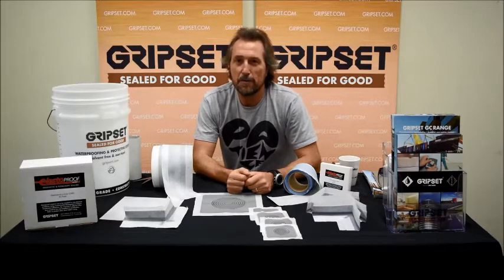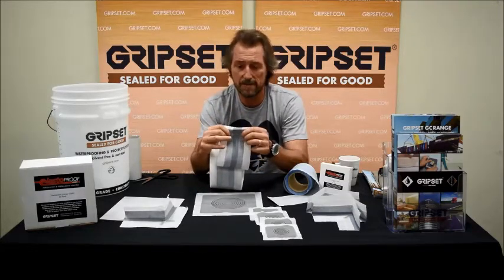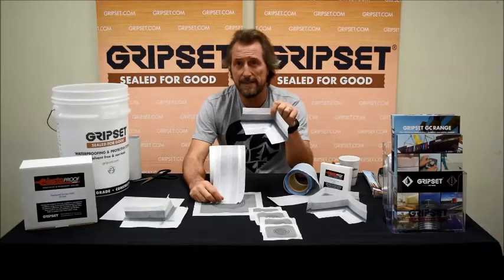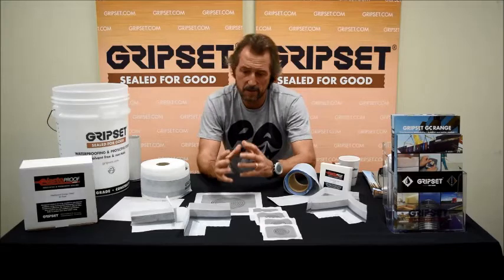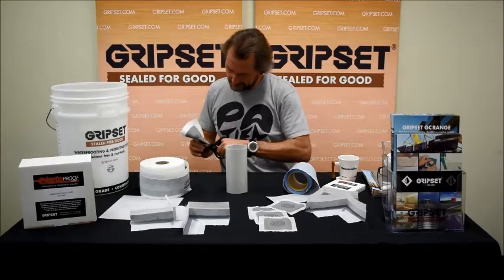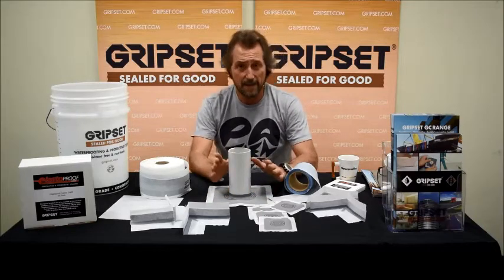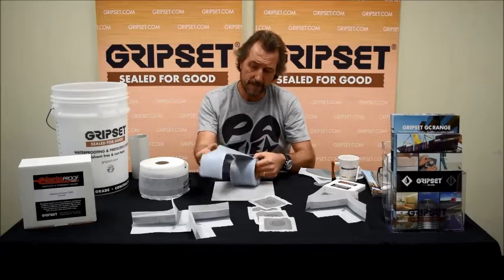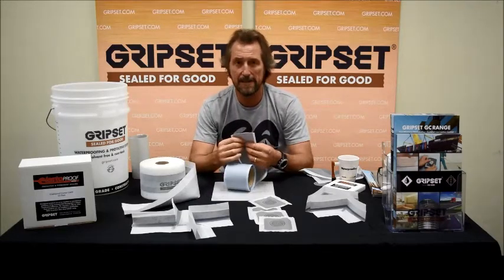Sealed For Good - Gripset Elastoproof Range - Episode 4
The Elastoproof Range is an innovative detailing system designed for waterproofing and sealing all types of joints, junctions, corners,  pipes and general areas subject to movement. Featuring the central “Flexible Zone” the Gripset Elastoproof can accommodate movement in longitudinal, lateral and transverse directions enabling high elongation, rupture resistance, and up to 100% elastic recovery.